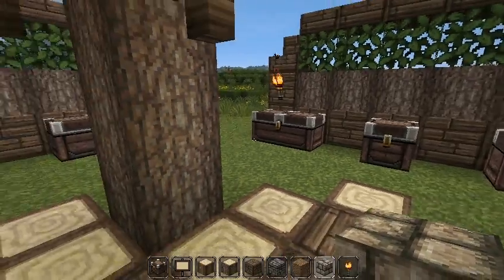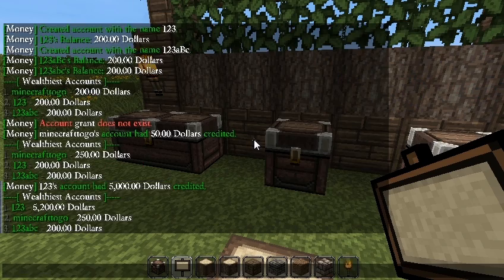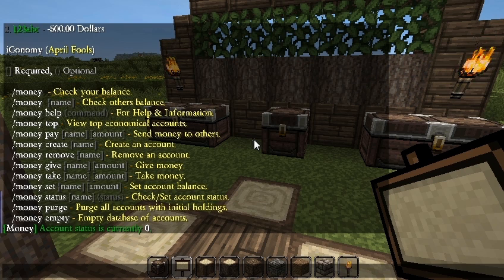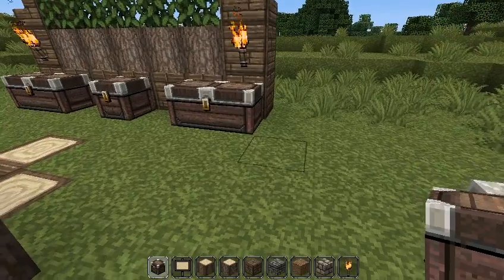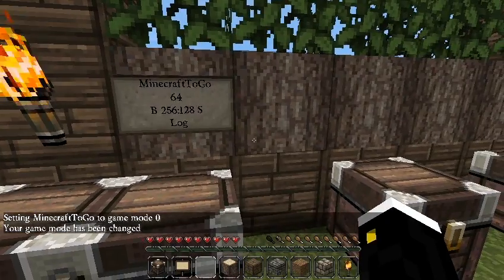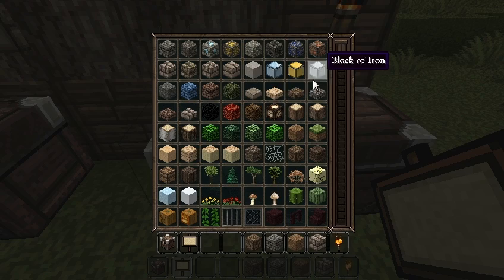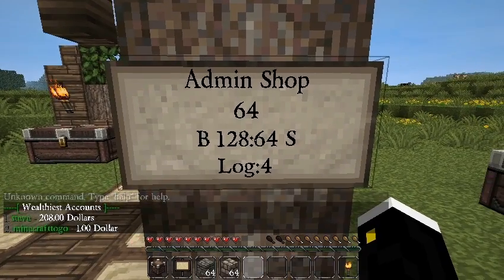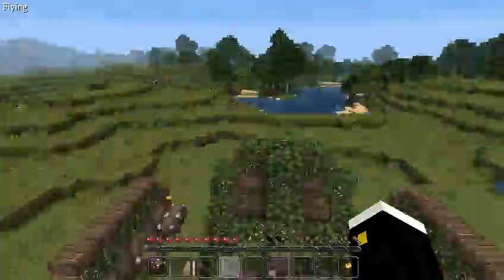[Noob Friendly] iConomy and ChestShop Command Overview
An overview of all the commands and features of iConomy and ChestShop.

# Music #